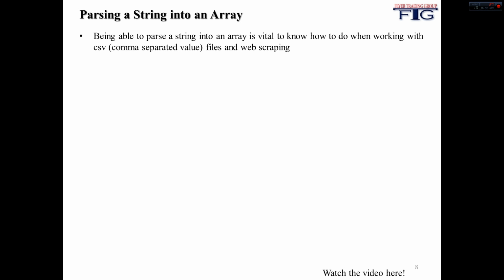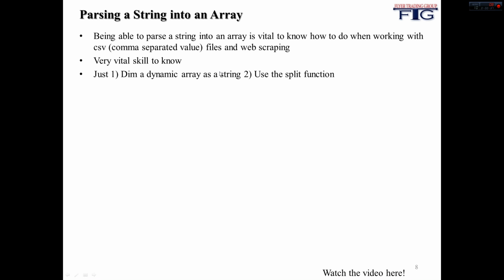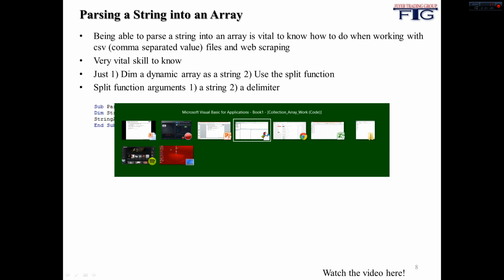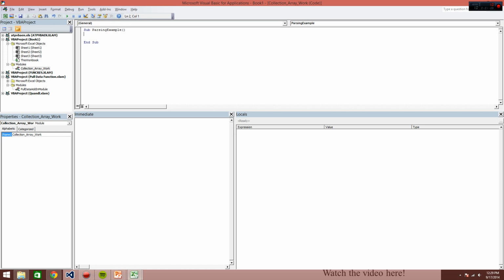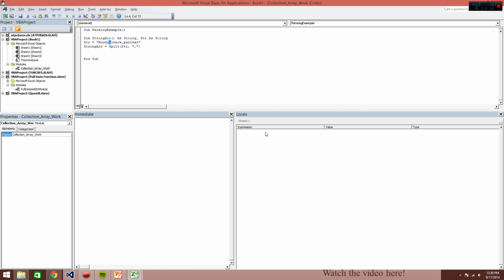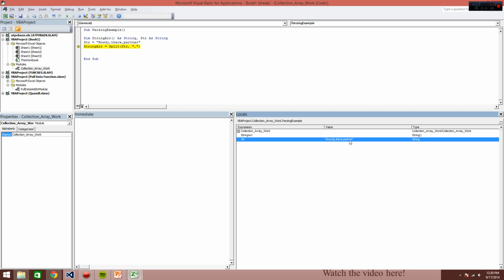VBA & Excel Lesson 3: Parsing a String into an Array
VBA Split function